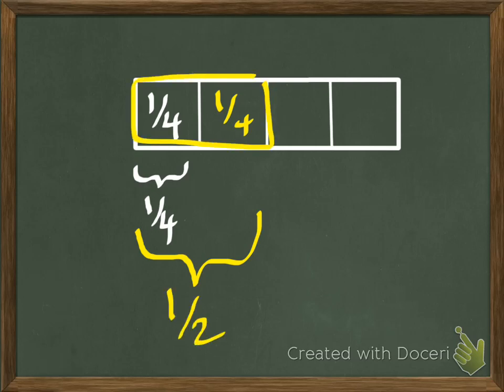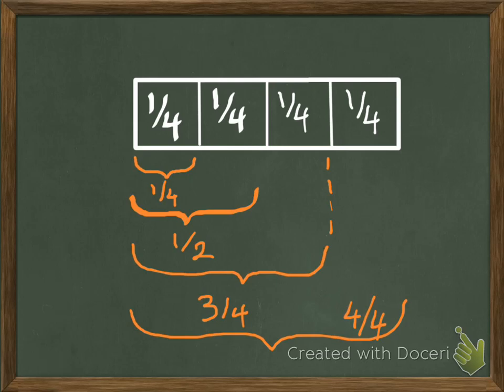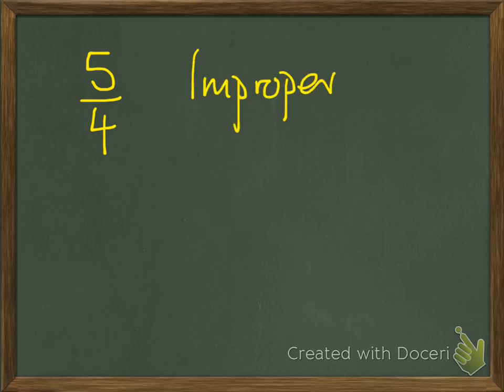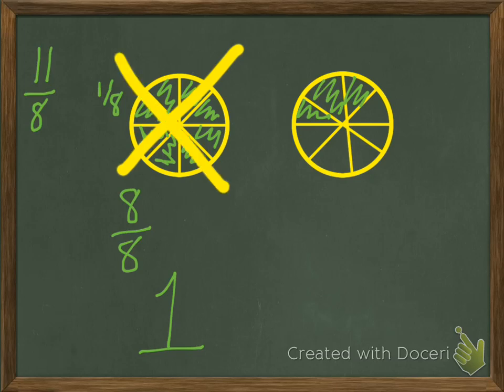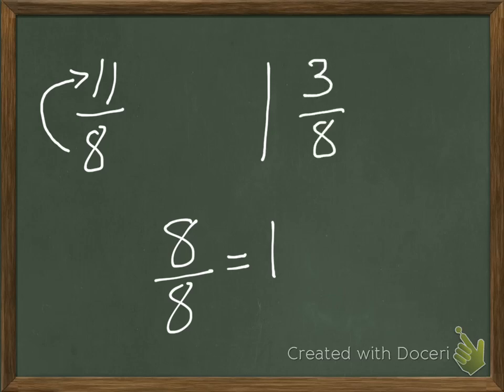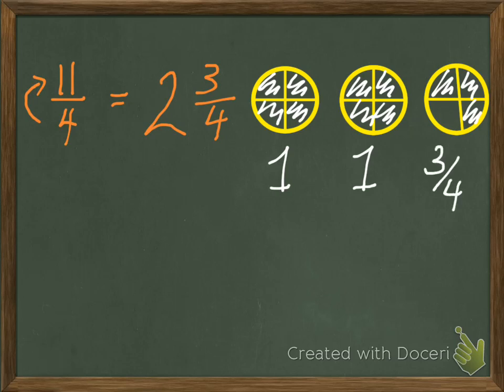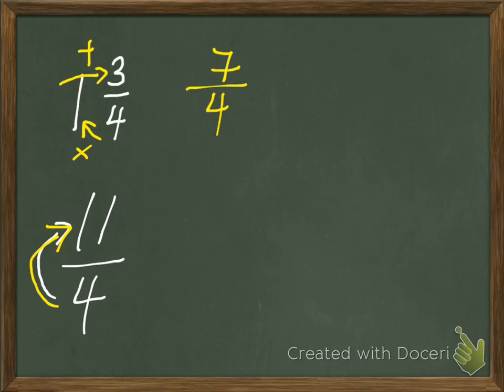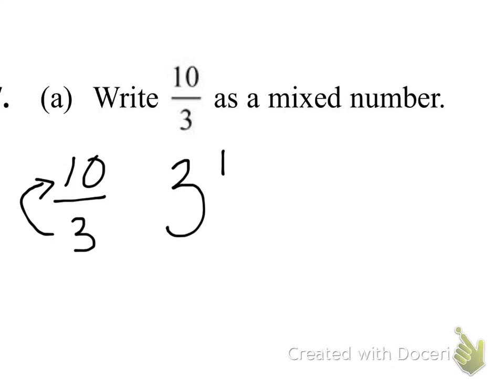Improper or Top Heavy Fractions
A quick canter through what a top heavy or improper fraction is and how to covert to a mixed number.